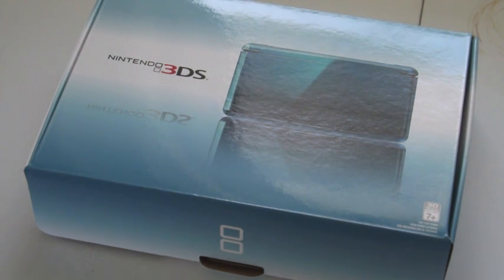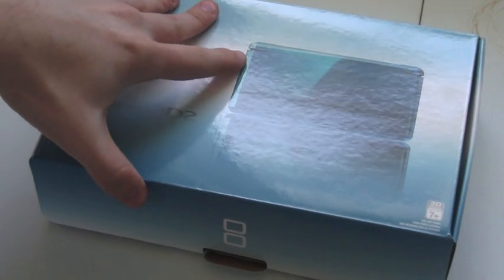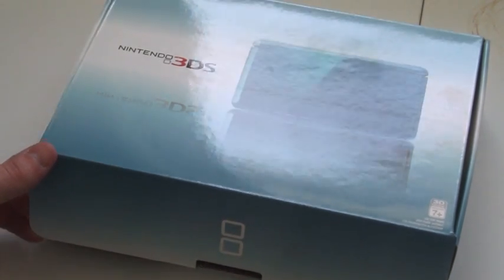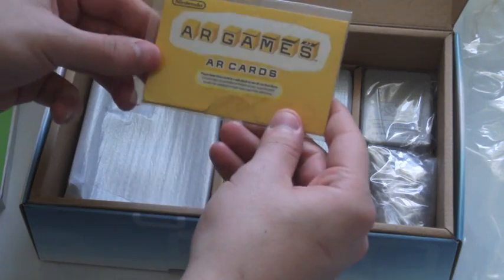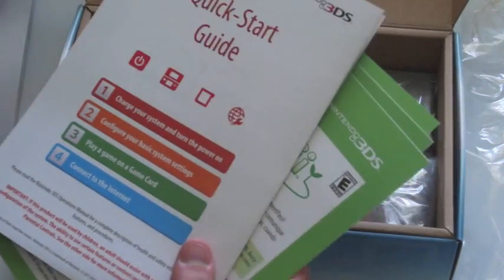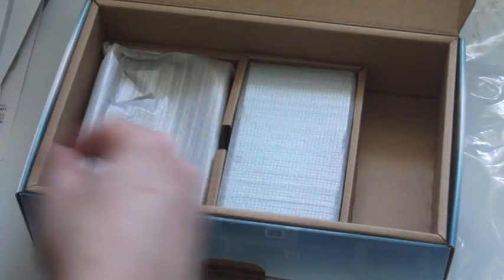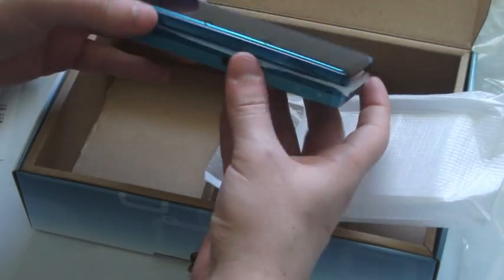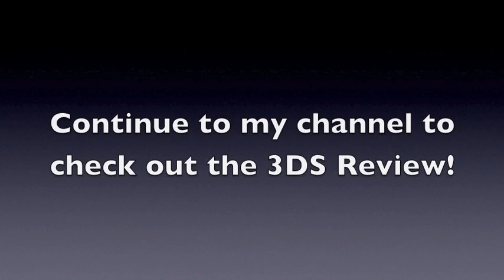New Nintendo 3DS Unboxing.m4v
I unbox the new nintendo 3DS Portable Gaming System.